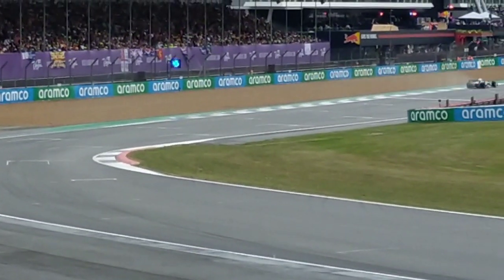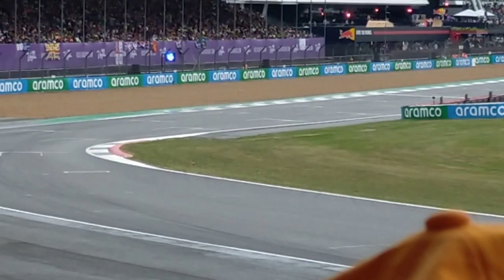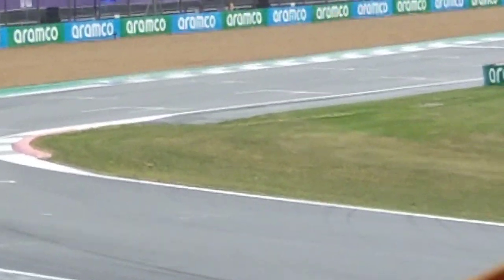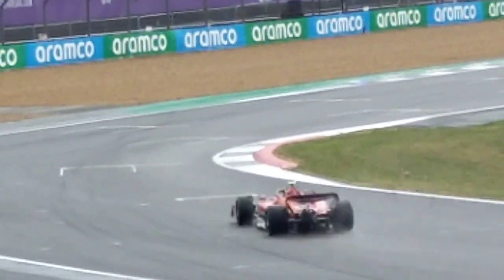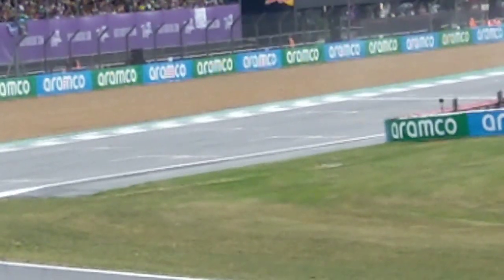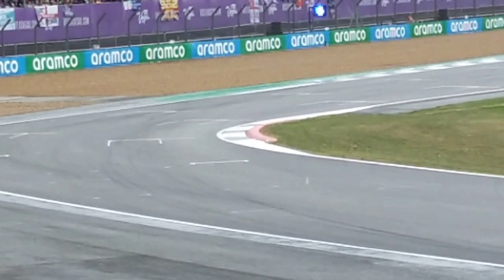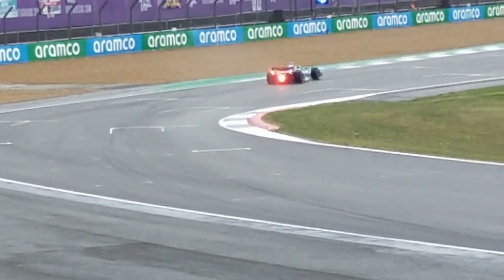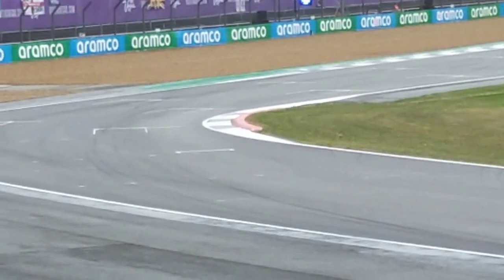club corner British grand Prix 3rd practice 2023